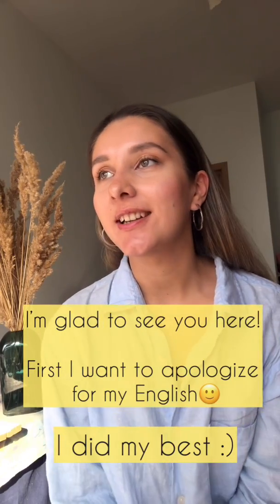Introduction for Starry Night painting video tutorial on the jean pocket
For this project, you will need:
1) jeans for painting
2) printed Starry Night picture ( .jpeg file included)
3) several brushes of different sizes (thin brush and medium size brush)
4) scotch tape
5) Good quality acrylic paints (or fabric paints)
- white color
- yellow color
- different shades of blue (3-4 shades of blue: dark blue, medium blue, light blue)